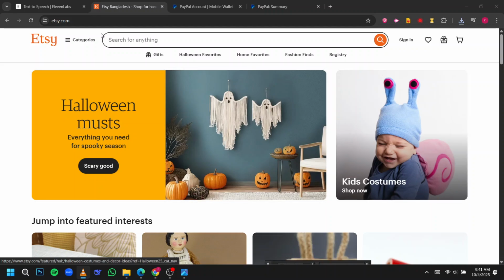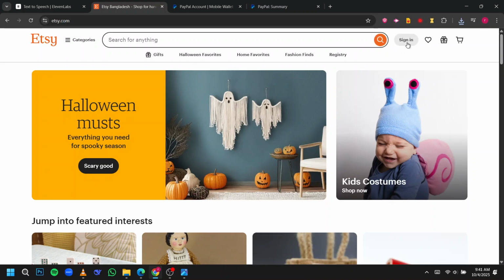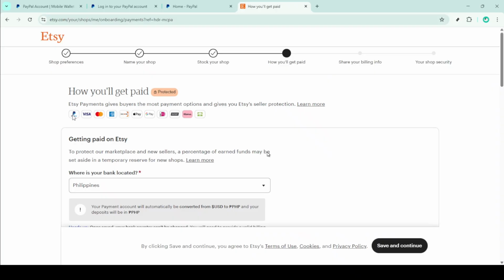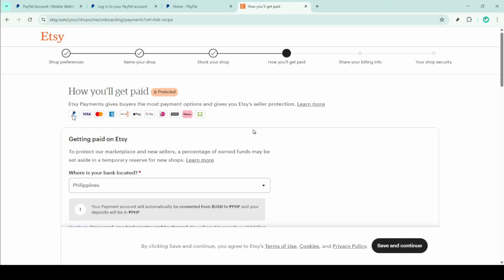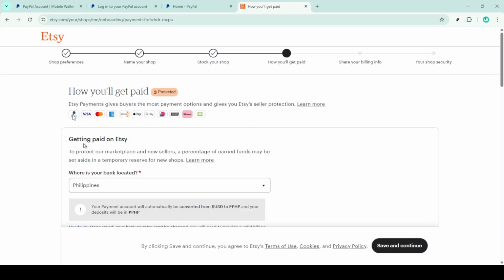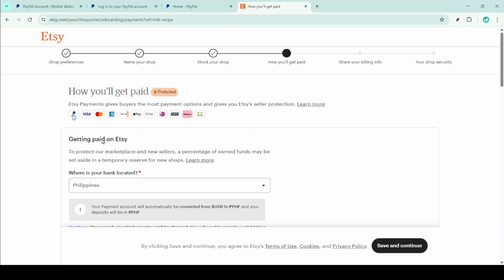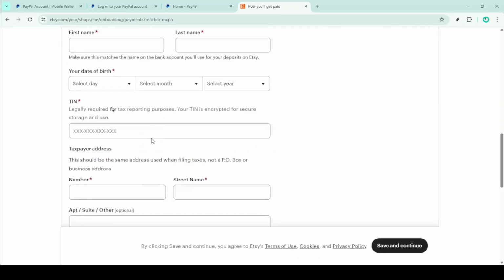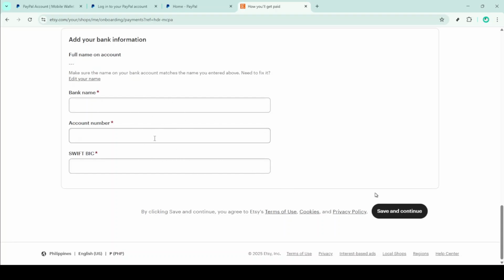How To Add PayPal to Etsy Seller Account - 2025 (Simple Tutorial)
In this video, you’ll learn how to add PayPal to Etsy seller account step by step. This tutorial will guide you through connecting your PayPal business account to Etsy, setting up payment methods, and managing Etsy shop payments easily. Perfect for beginners who want to receive PayPal payments on Etsy and make their Etsy store setup more professional.